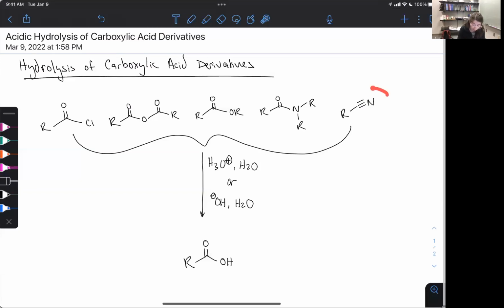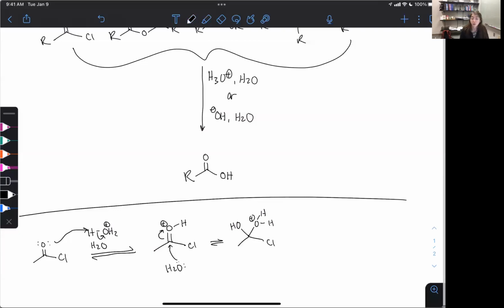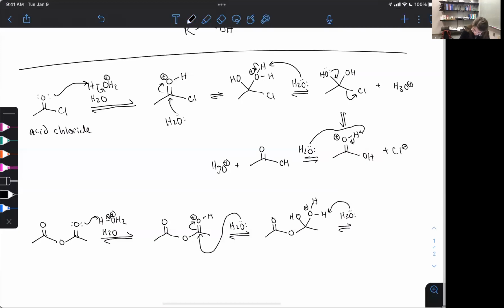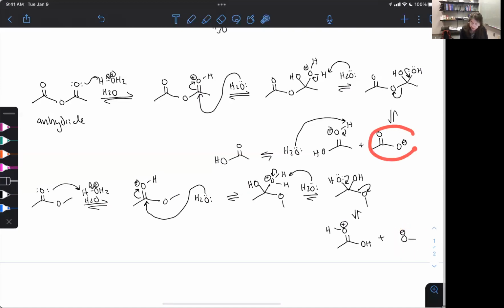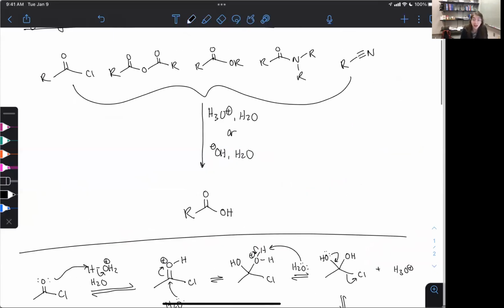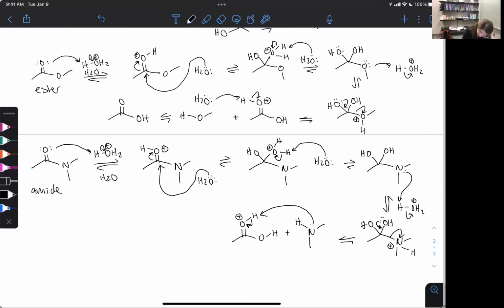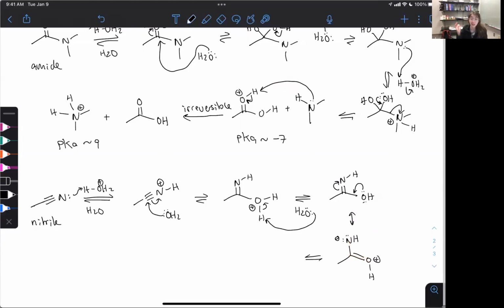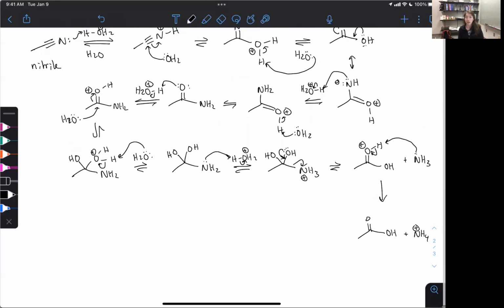Acidic Hydrolysis of Carboxylic Acid Derivatives